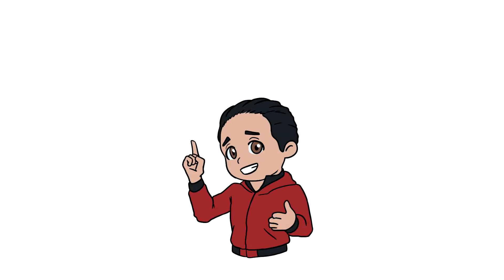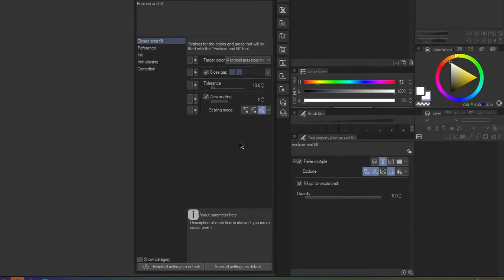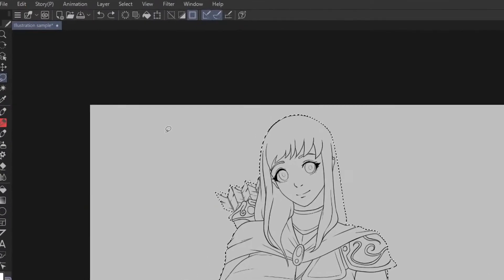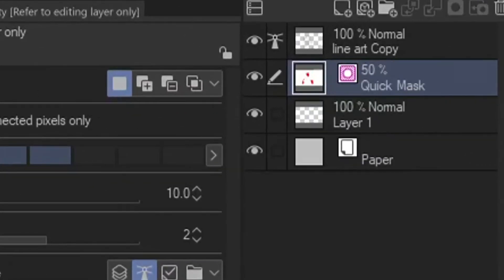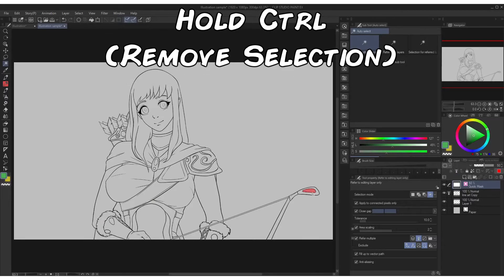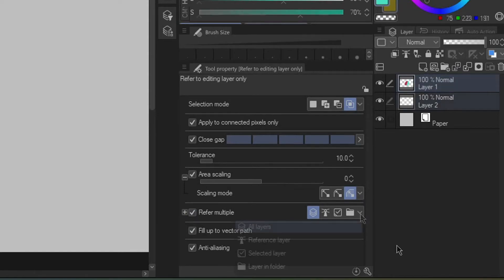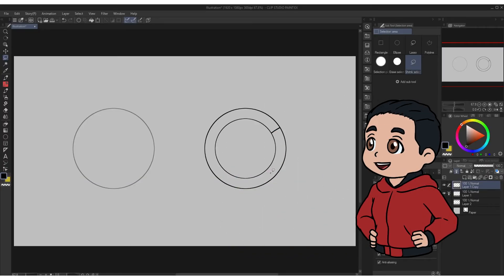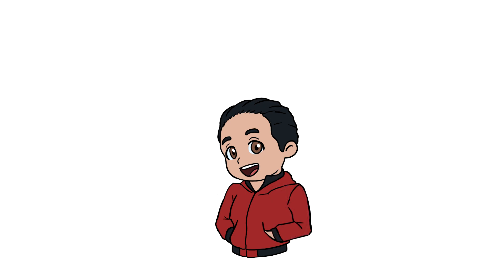Color Efficiency with FILL and SELECTION with CLIP STUDIO PAINT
FillToolTips

Sharing my efficient workflow for everyone.

TIMESTAMPS:
00:00 - Hello
01:15 - Selection and Preparation
02:11 - Selection Subtools
04:27 - Quick Mask
05:32 - Understanding Tool Property
09:43 - Speed Workflow Step by Step

luckykyunart.Artstation.com
luckykyunart.Deviantart.com